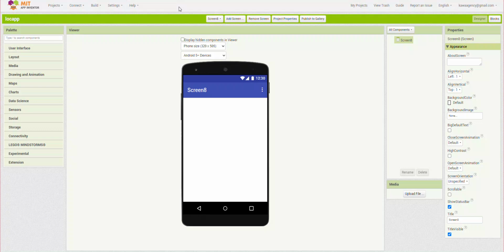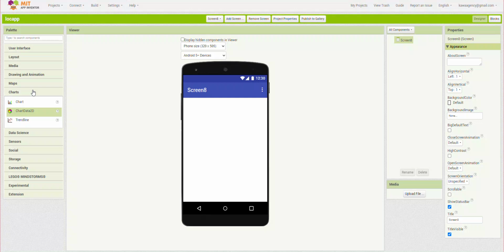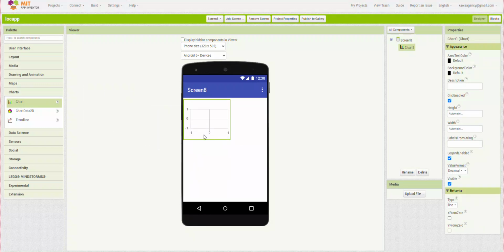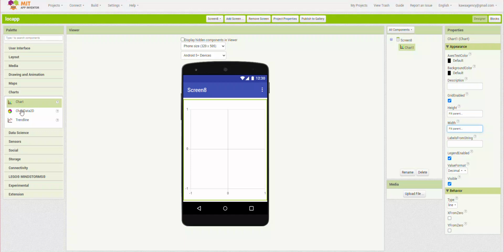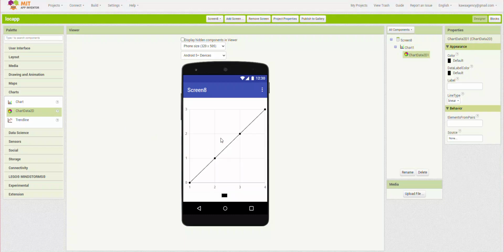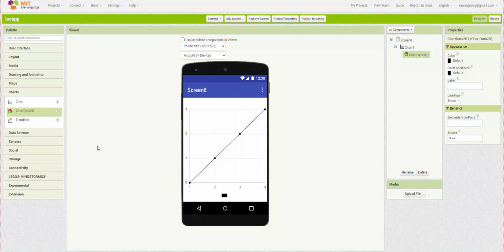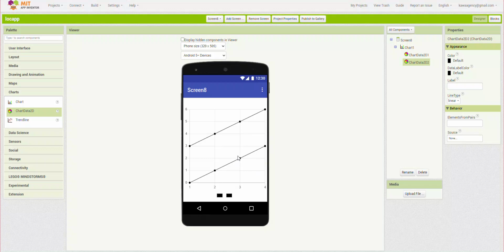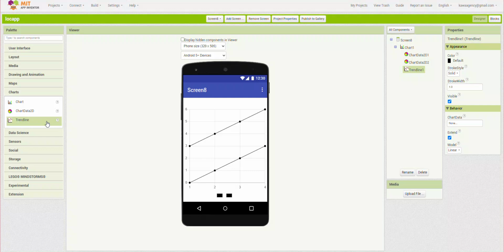charts (Elements of the MIT App inventor)